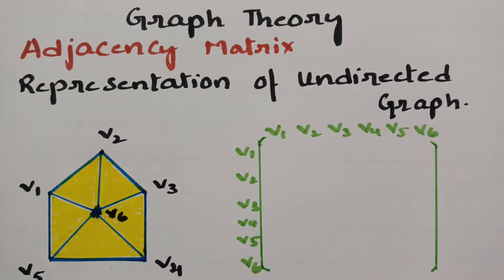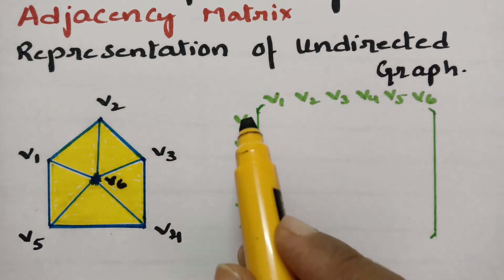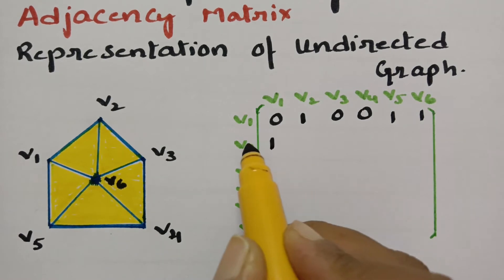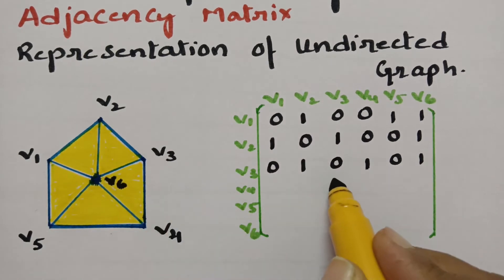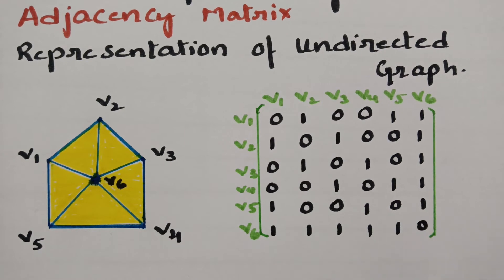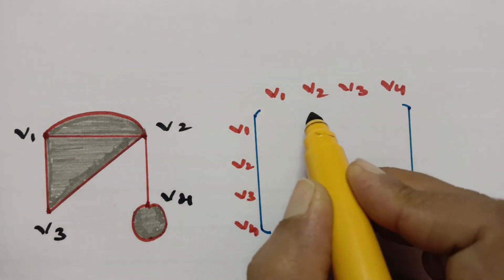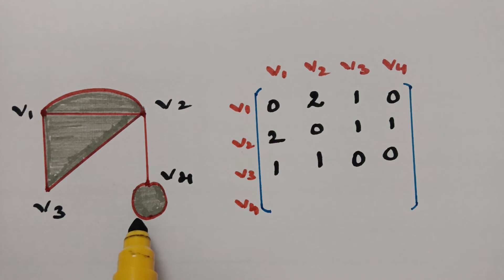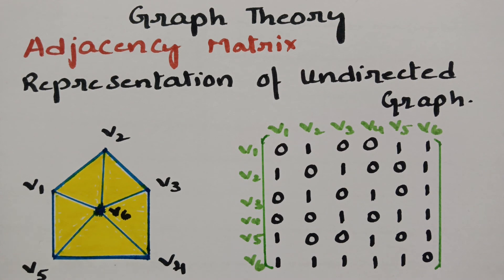Adjacency Matrix-Representation of undirected graph-Graph Theory